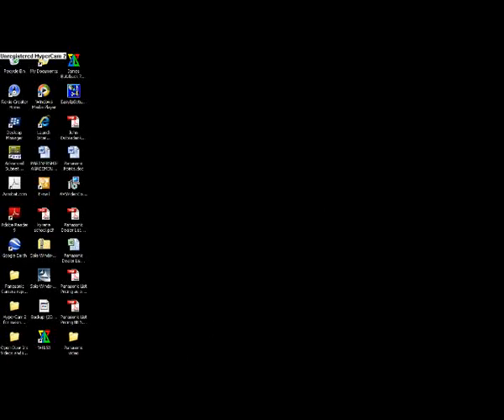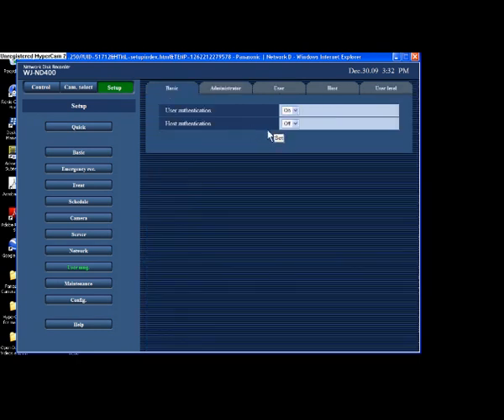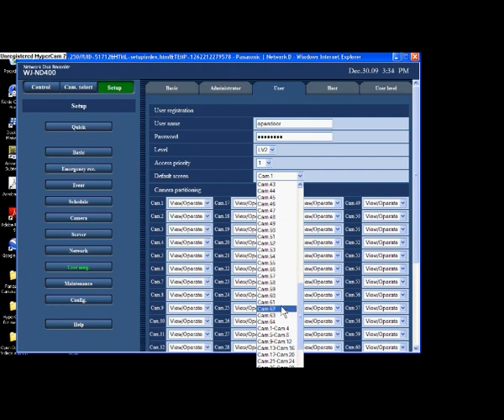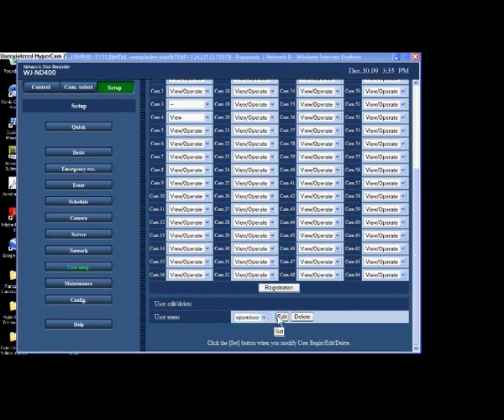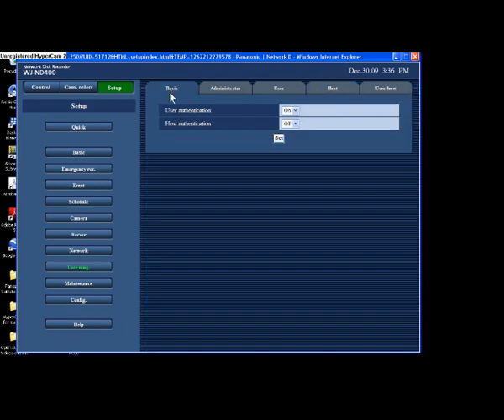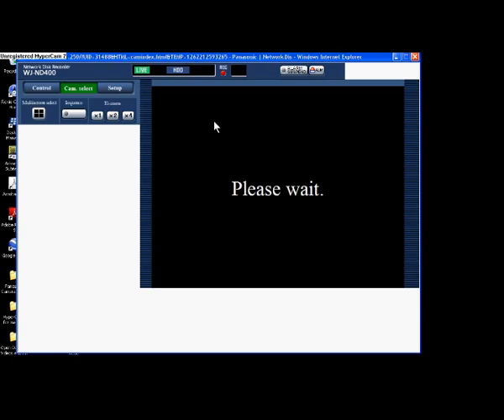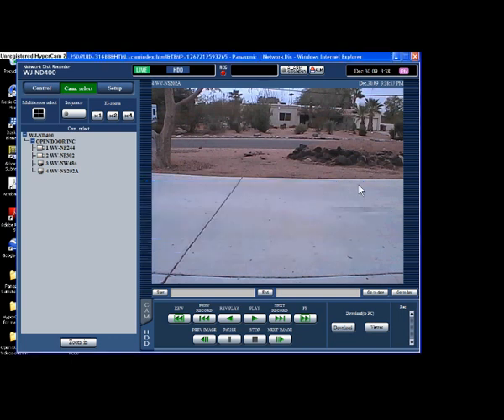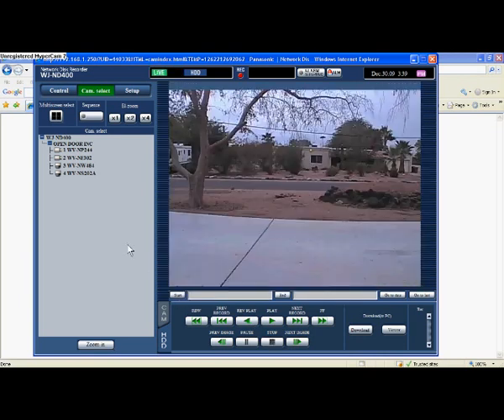Setting Admin Rights in a Panasonic NVR - Open Door Inc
Instructions for the setup of the ADMIN user in the Panasonic WJ-ND400 iPRO network recoder are provided.